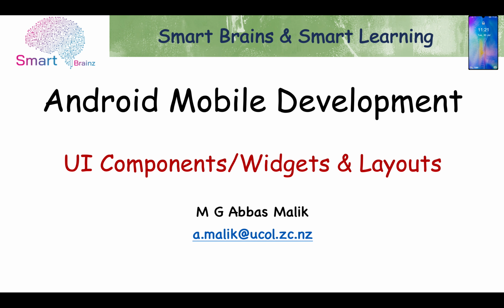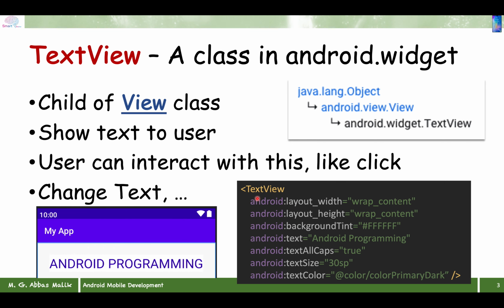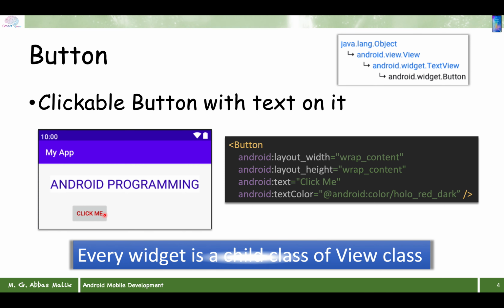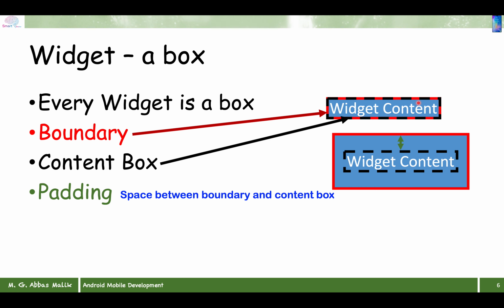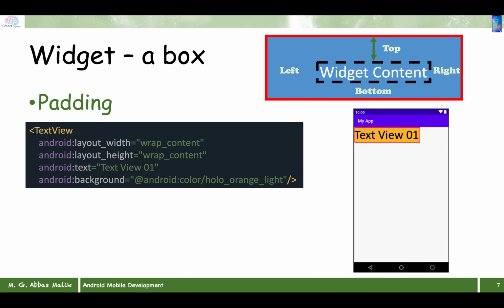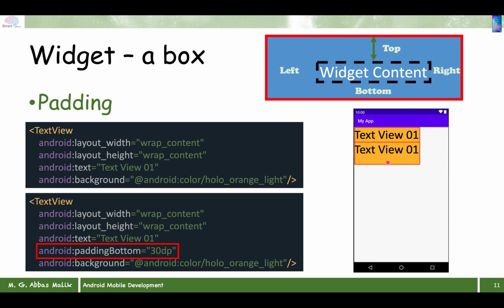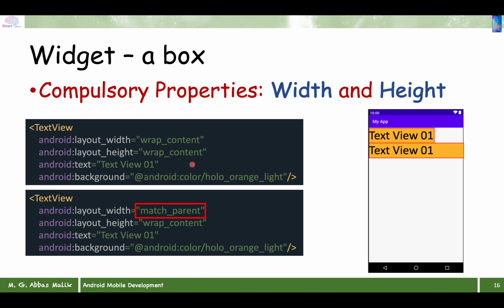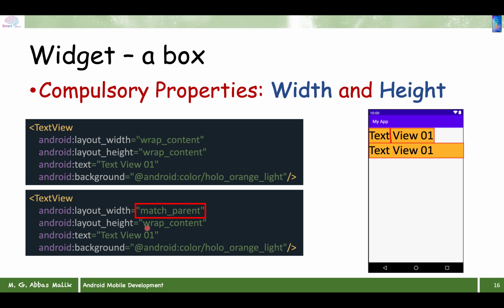Lecture 02 - Widgets and UI Components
GUI Components, Widgets, Android Widgets, View, View Class, Button, Text View, Padding, Margin